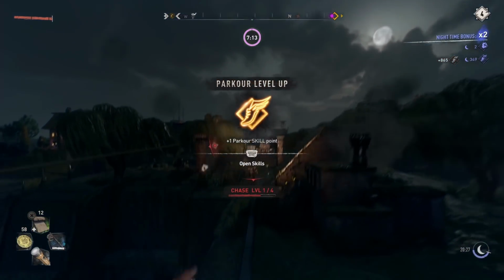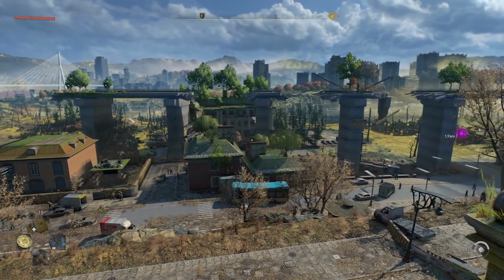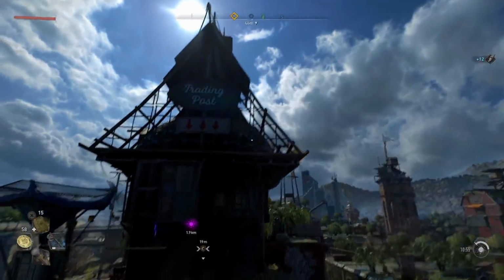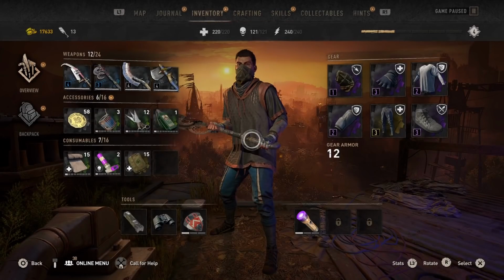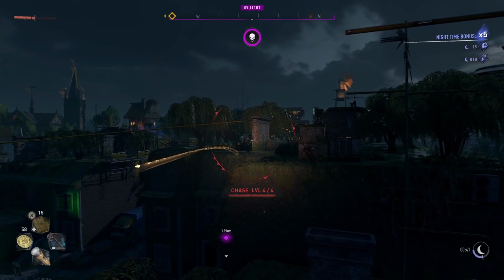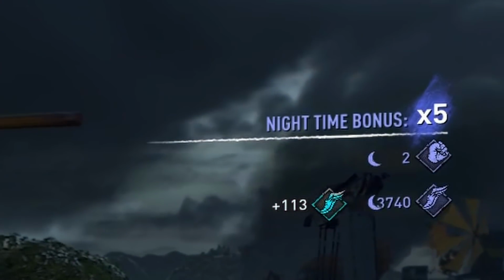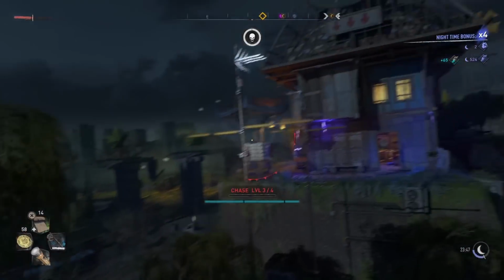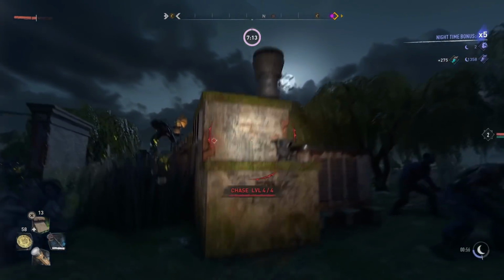Dying Light 2 Unlimited XP Farm / Glitch : Best Method to Farm Dying Light 2 Parkour XP !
Dying Light 2 Best Method to Farm XP. Dying Light 2 Unlimited Farm + Glitch